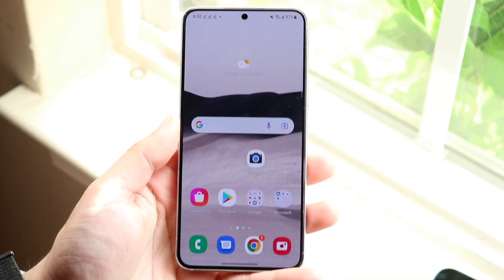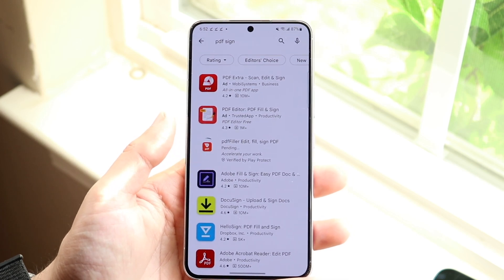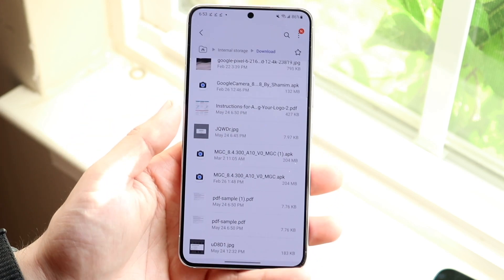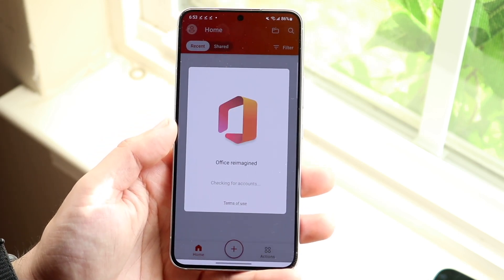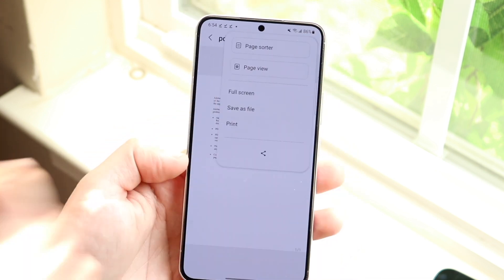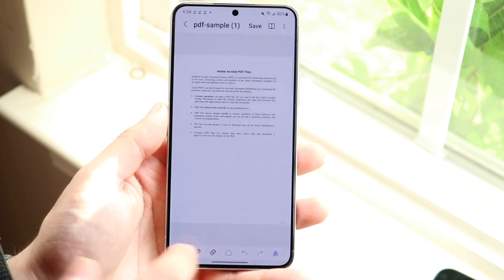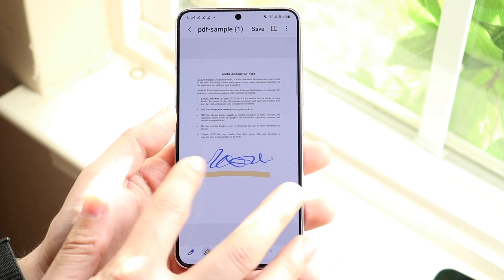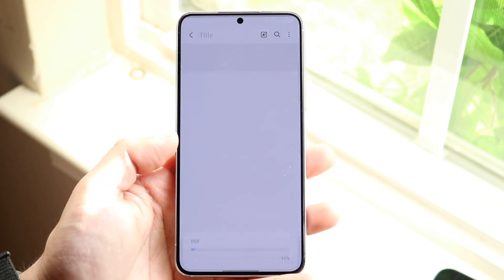How To Sign PDF On Android! (2022)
Here is exactly How To Sign PDF On Android! (2022)